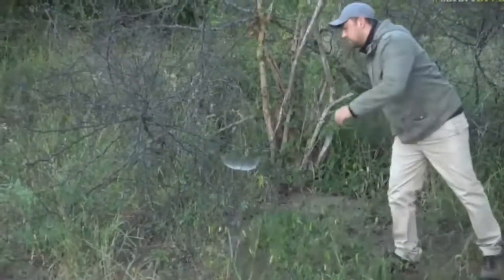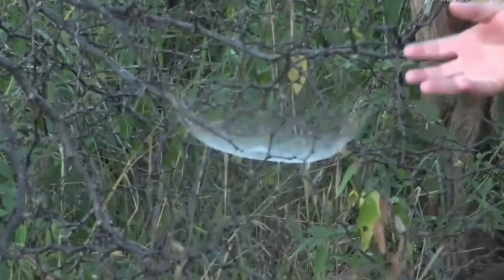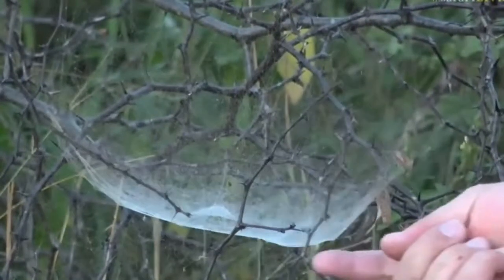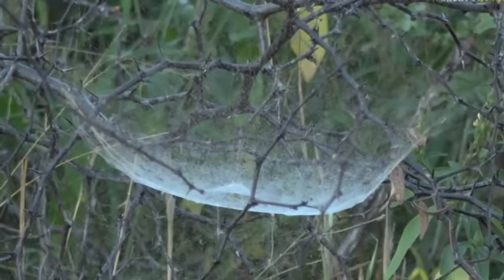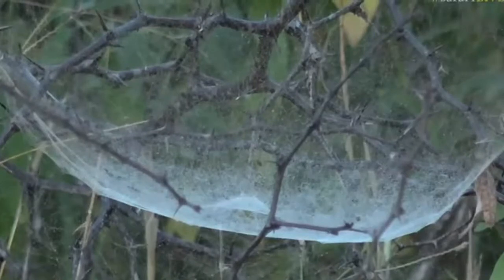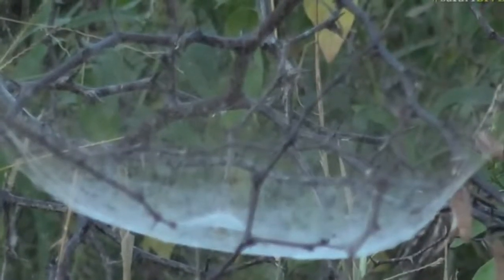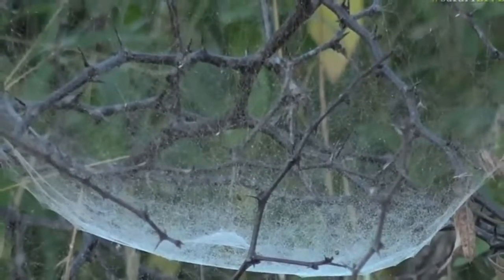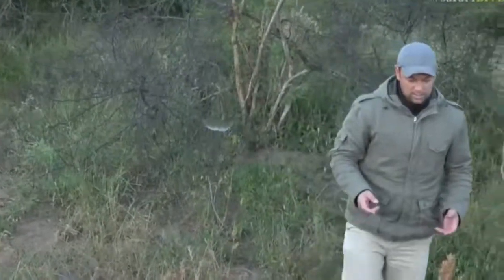April 29, 2017- Sunrise- Tropical Tent Web Spider Web